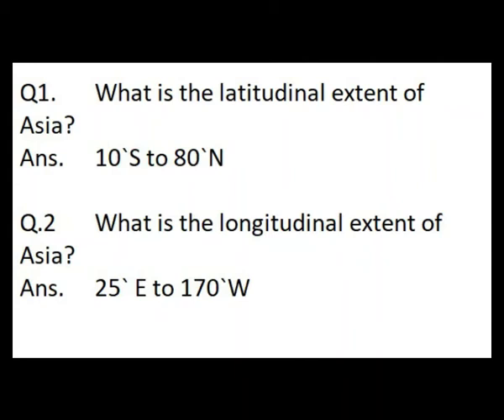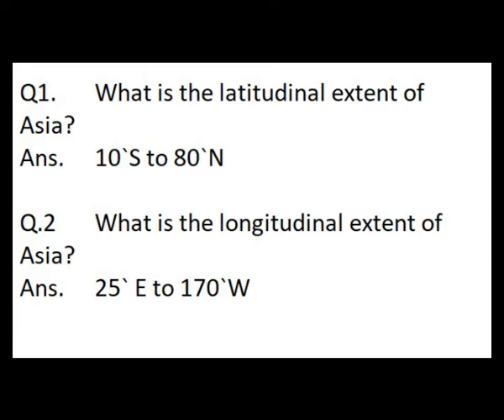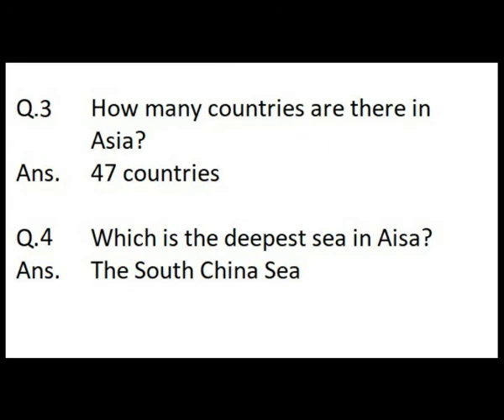KpsG/Std 8/ Geo/ Asia